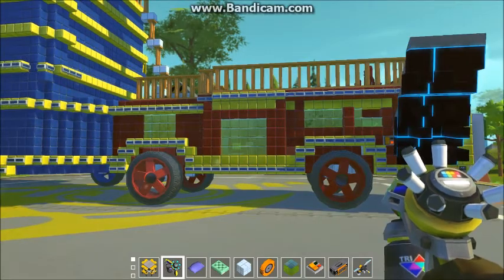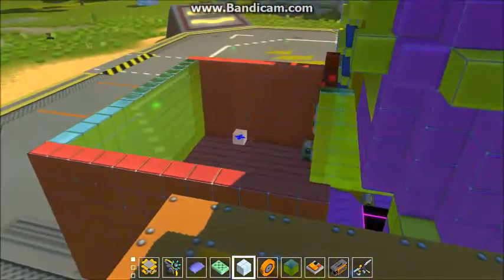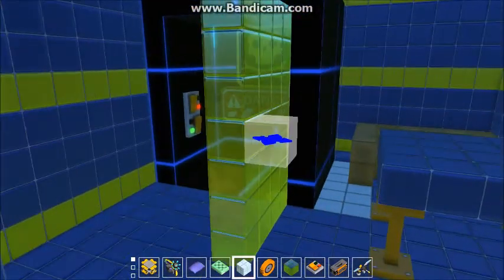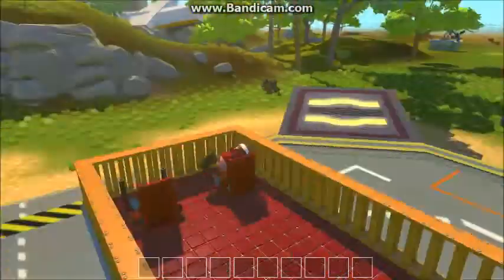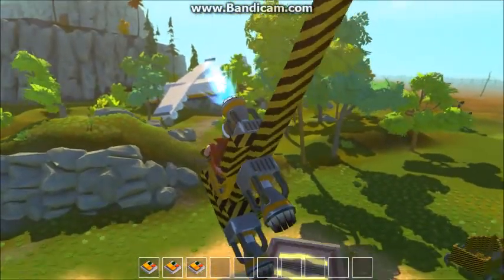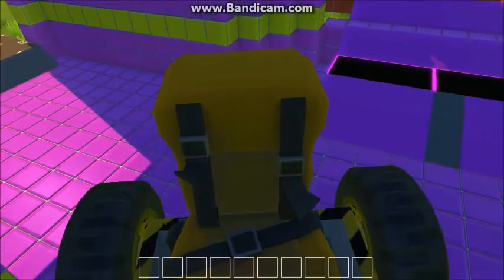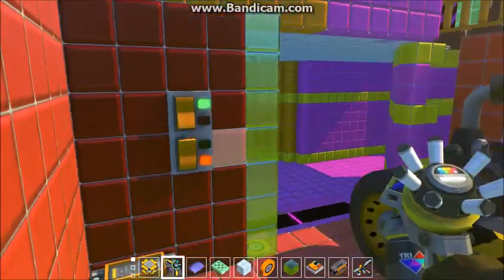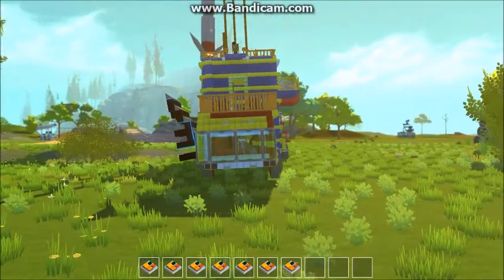My Best Creation ( Scrap Mechanic )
- 🔥Check Out Op Modz For Account Boost, Services, For Gta 5 and use coupon LIGIIT for a 5 percent discount Please watch: "Top 5 Best Mobile Games on iOS and Android"
I'm going to start making building challenges on scrap mechanic, if anyone wants to be in my video and do the challenges with me just dm on my Instagram which is called ligiit